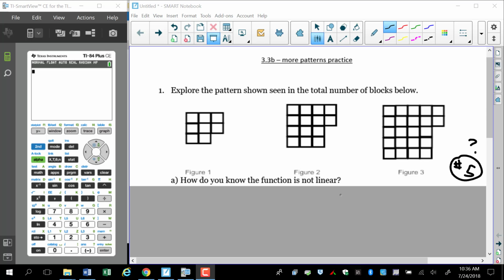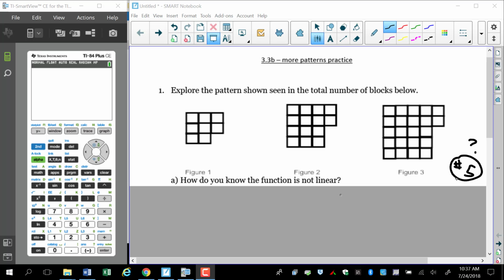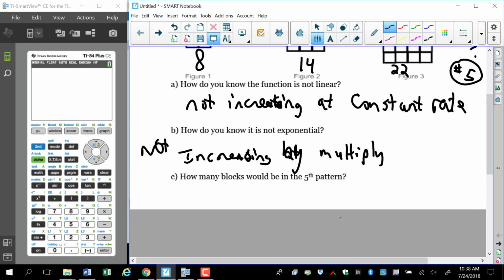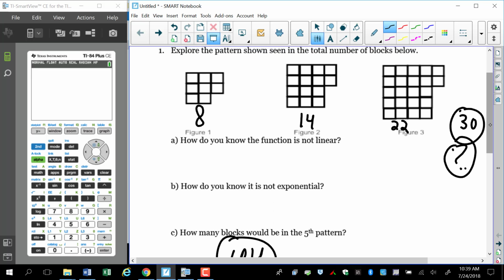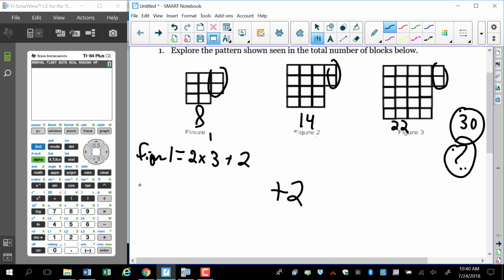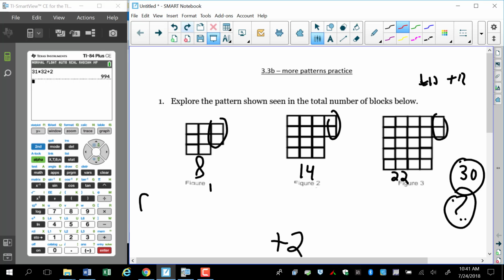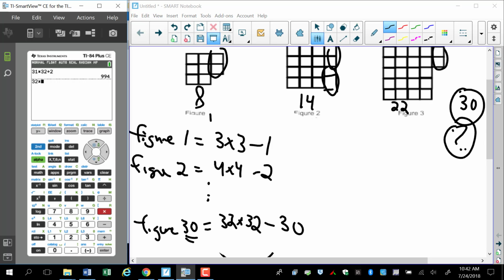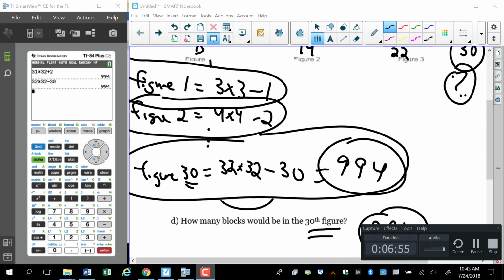3.4 word problem patterns